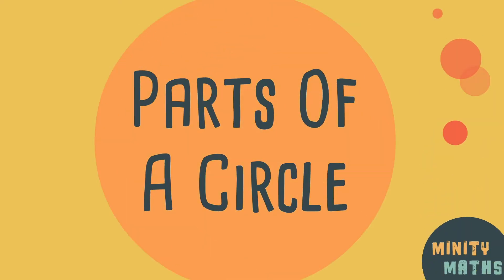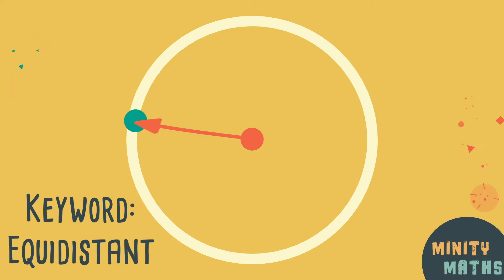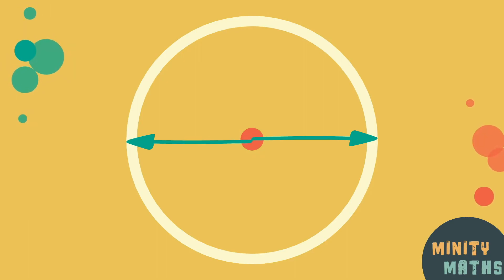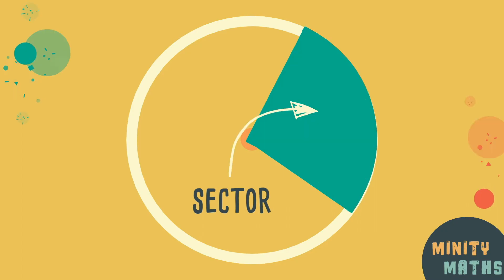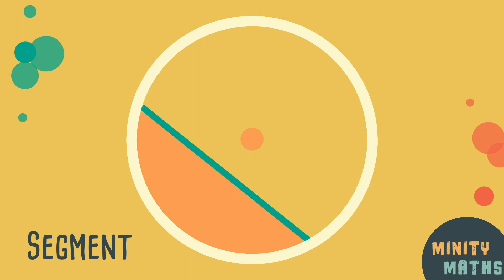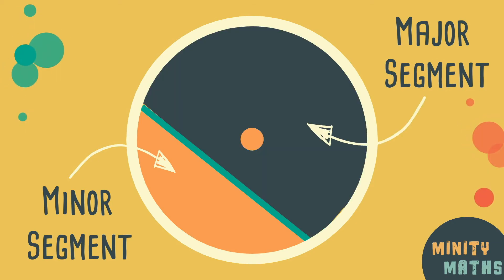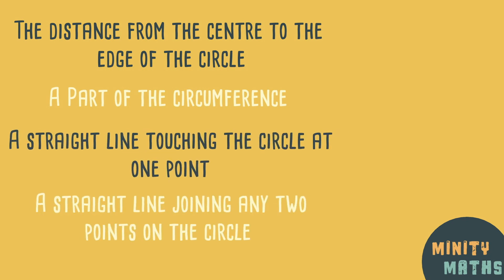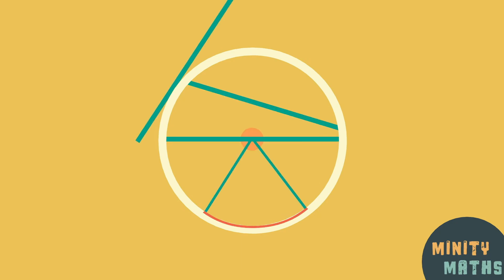Name The Parts Of A Circle | Geometry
This video will help you to name the parts of a circle such as the arc, segment and chord. Practice questions are at the end of the video.

Skip to:
00:00  Introduction
00:20  How to describe a circle in mathematical terms
00:30  What is a diameter
00:40  What is a radius
00:50  What is a circumference
01:02  What is an arc
01:10  What is a sector
01:18  What is a chord
01:29  What is a segment
01:50  What is a tangent
02:00  Practice question 1
02:26  Practice question 2

Educational maths videos to help learn mathematics for school, exams or just general life. New videos added weekly.